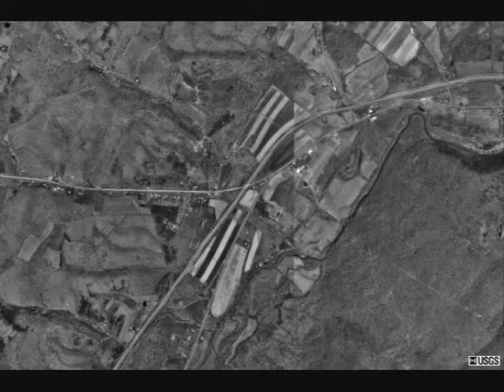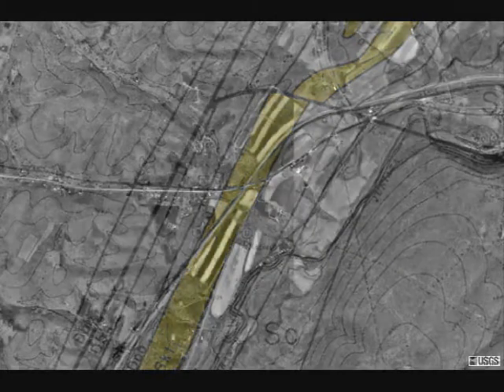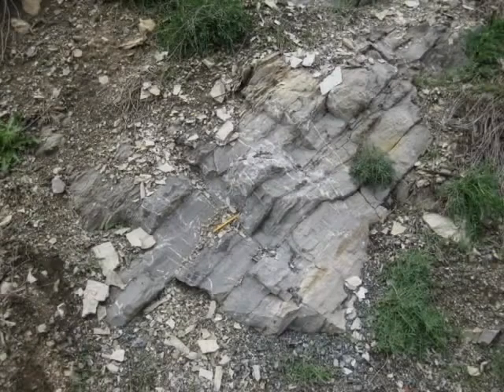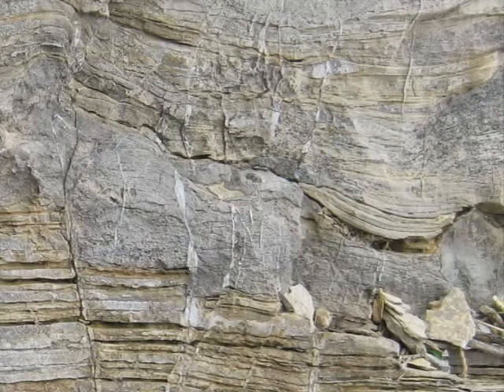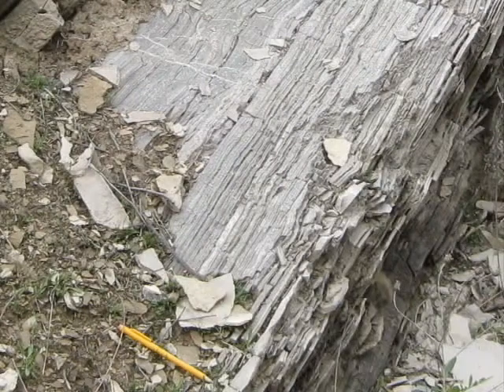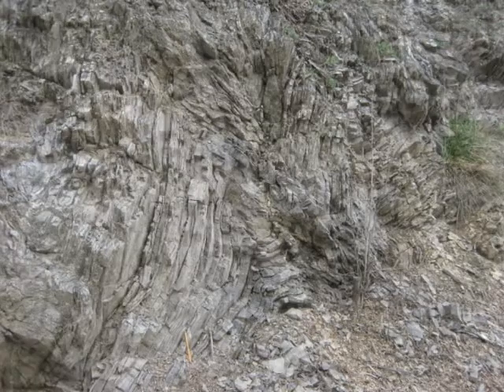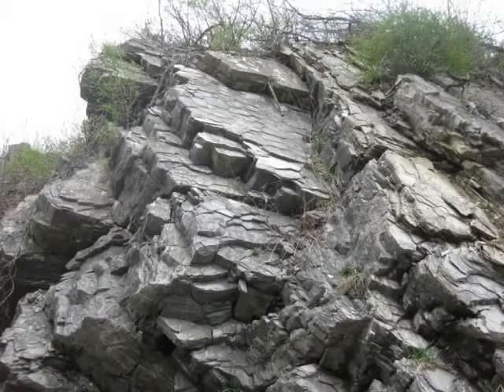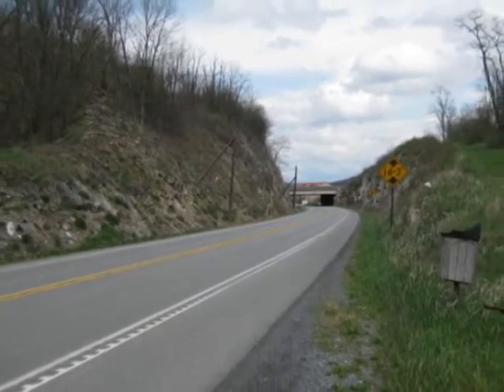Roadcut of Keyser and Tonoloway Formations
Virtual field trip of roadcut of Silurian and Devonian Keyser and Tonoloway Formations in central Bedford County, Pennsylvania, along US Route 30.  Photographed April 2011.